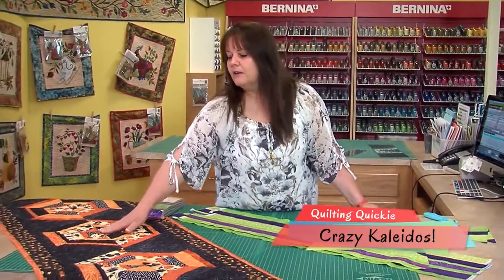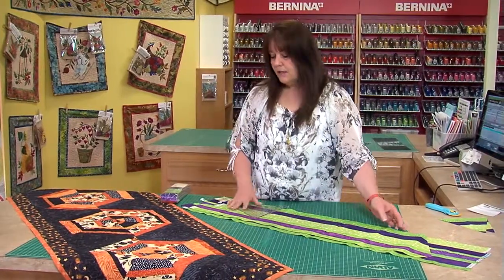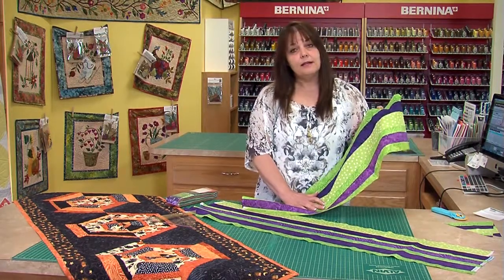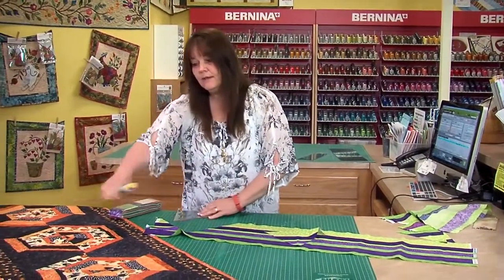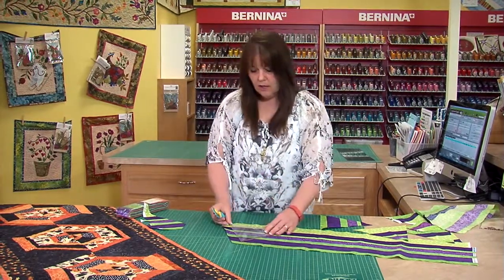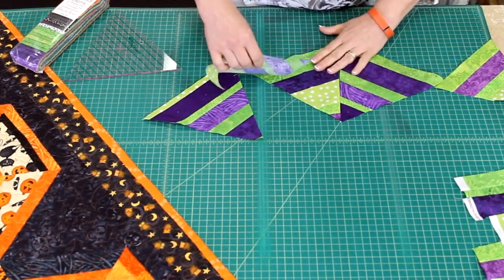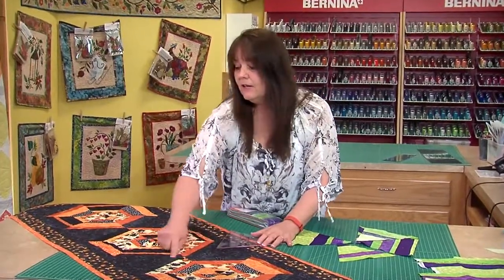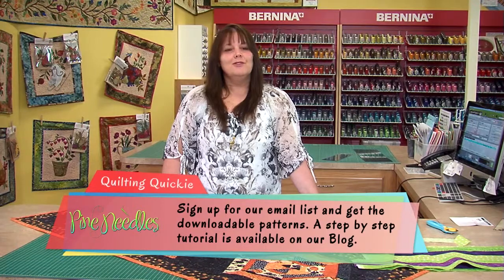Crazy Kalidos Table Runner